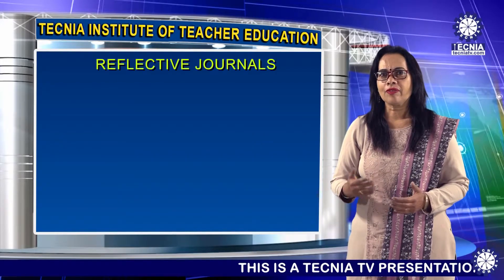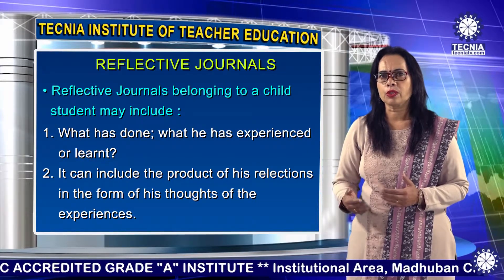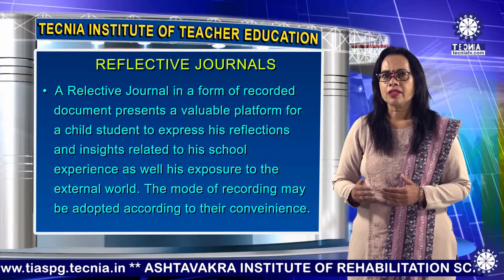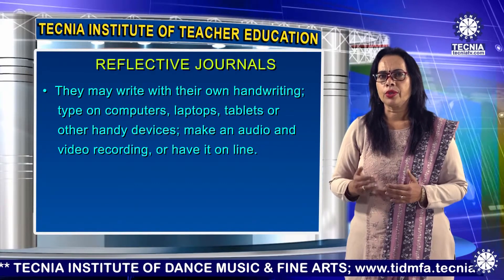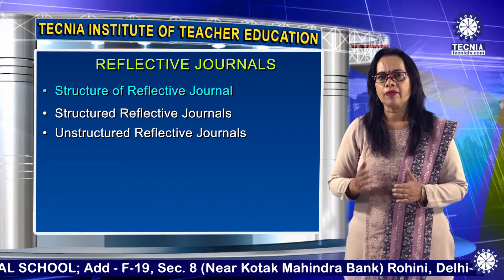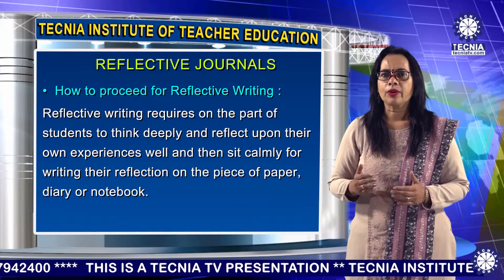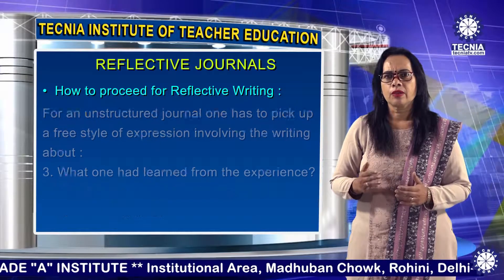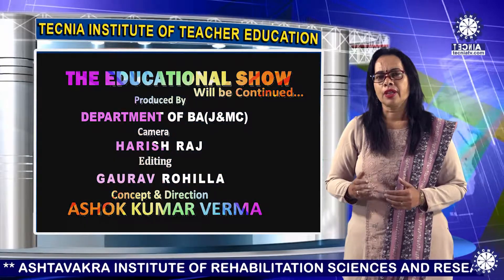Ms. Lata Singh || Reflective Journals || TITE || TIAS || TECNIA TV